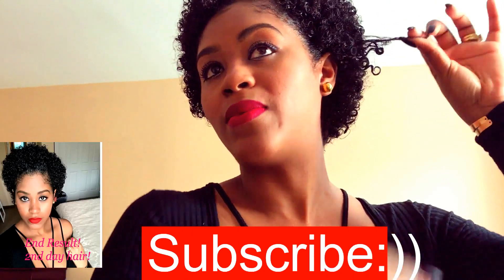Refreshing your Wash and Go| Tutorial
Hey Beauties!
See how i refresh my wash & go. It's pretty easy!!